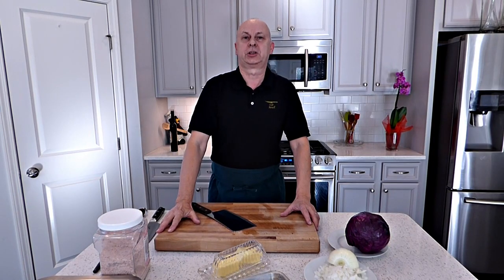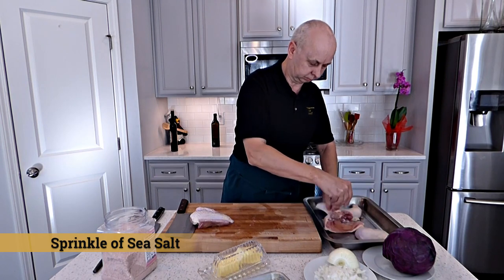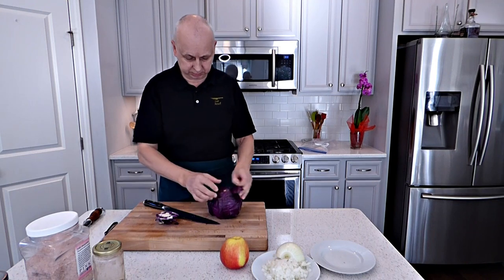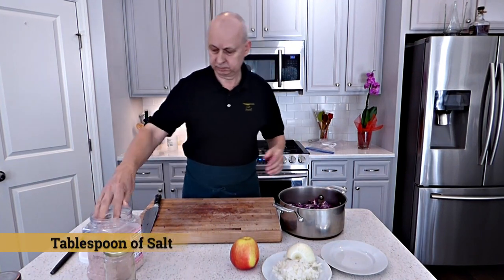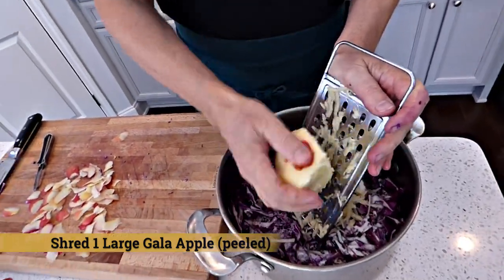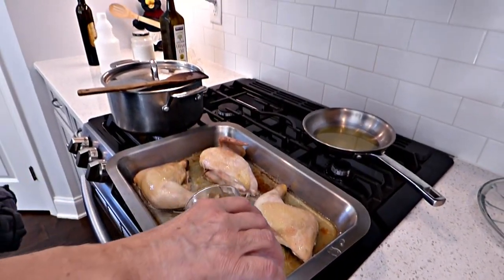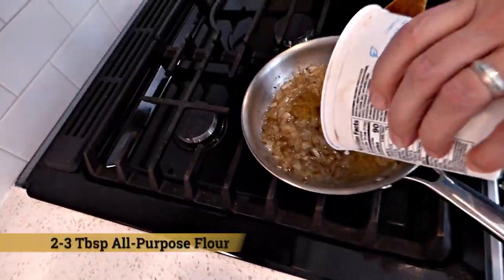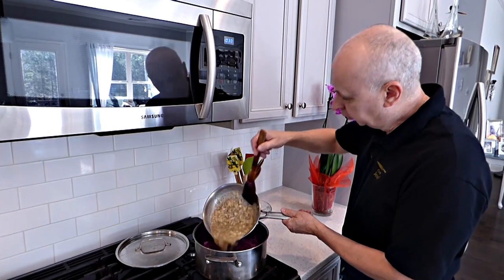CJH: Baked Chicken & Cabbage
Baked Chicken, Everyone Knows I Love it!
 Check out this Unique Brunch Plate I'm Serving Up!
 Sweet and Sour and Savory! Remember to Share some with Your Friends!